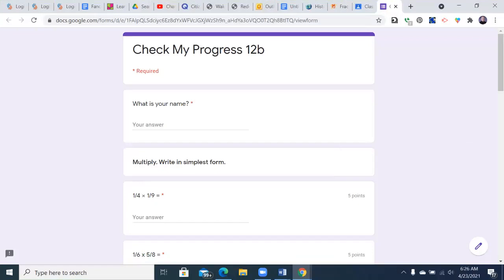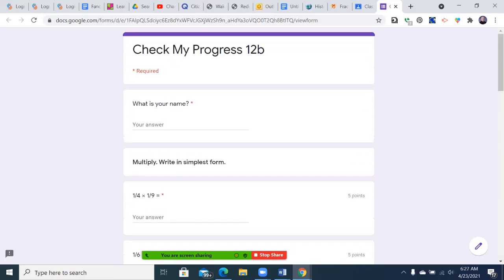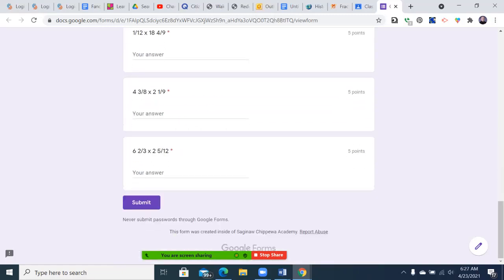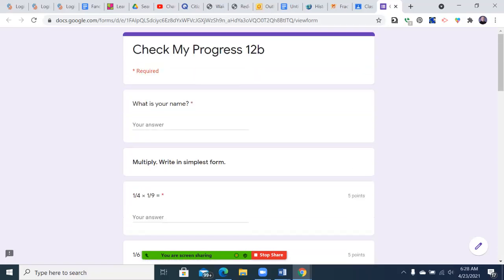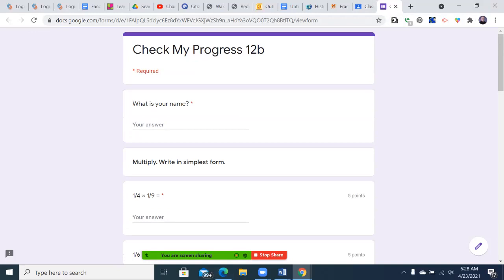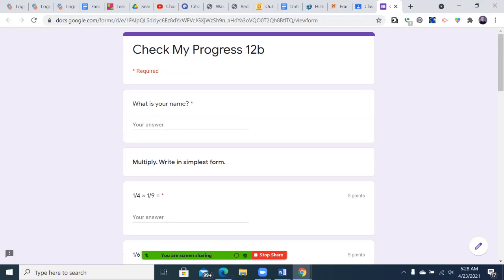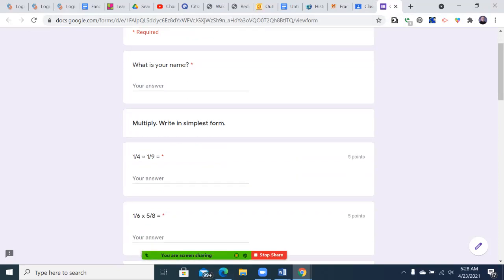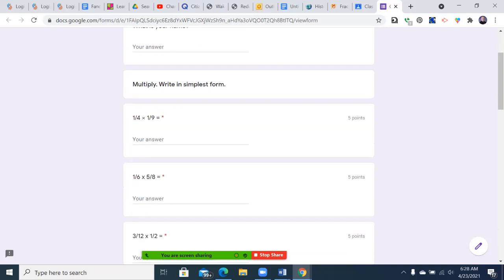Grade 5 My Math Chapter 10 Check My Progress 2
Read aloud of Check My Progress 2